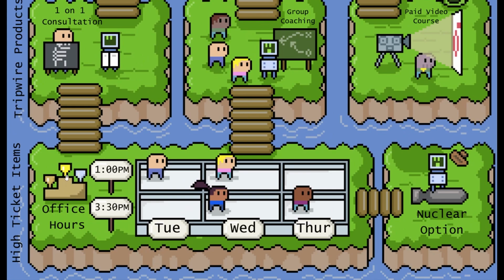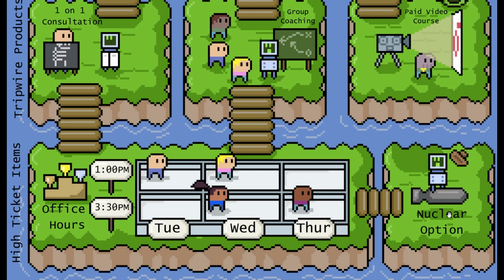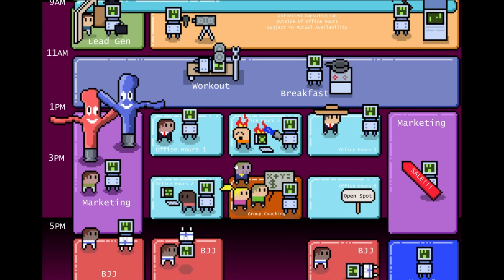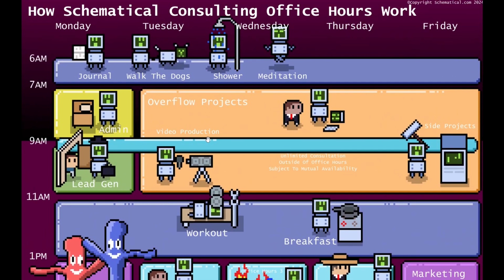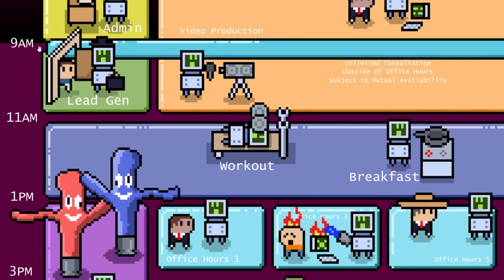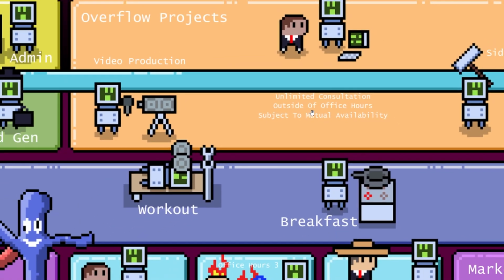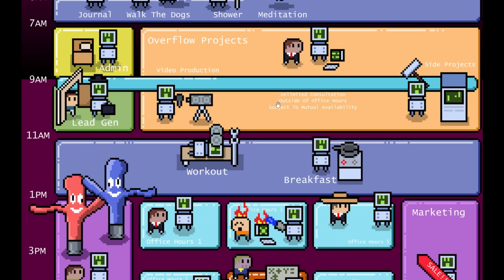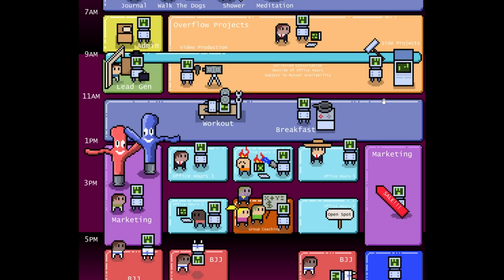How My One Man Consulting Business Works Described With Pixel Art